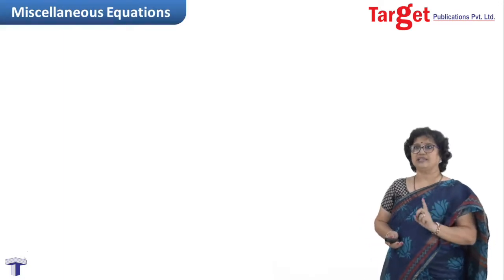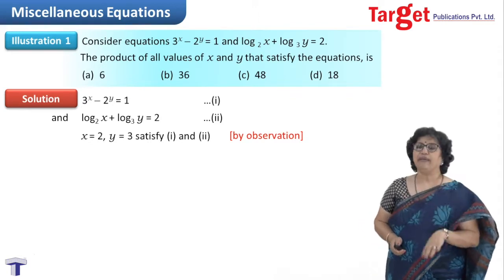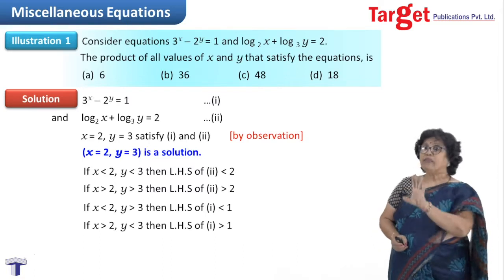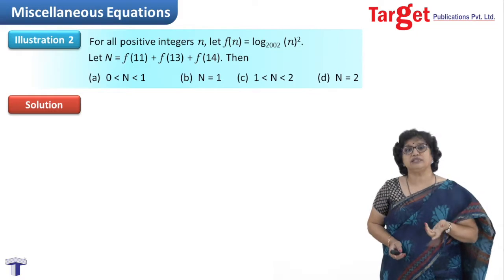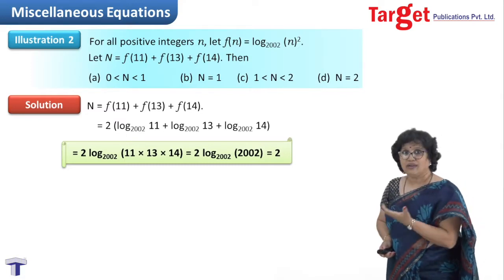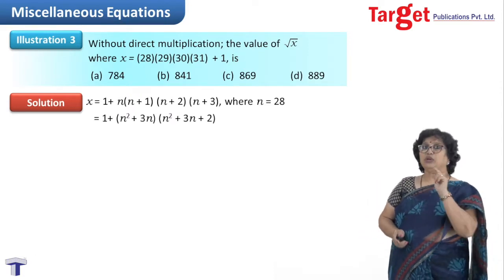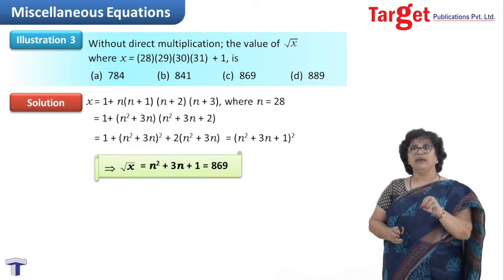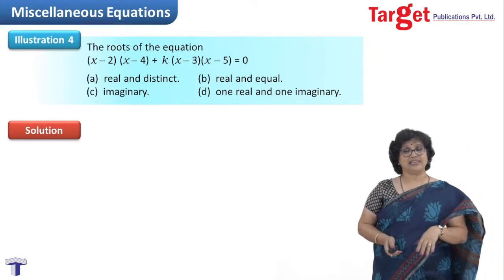JEE - Mathematics - Quadratic Equations - Miscellaneous Equations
In this video, illustrations on miscellaneous equations are solved and explained for clarification of concepts.

This video will familiarize the students with the approach and method of solving various problems.